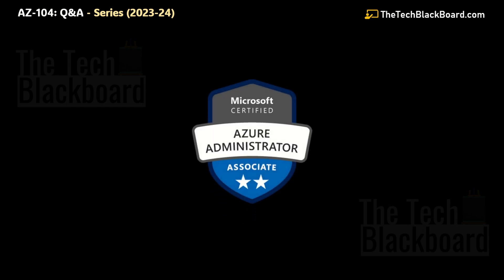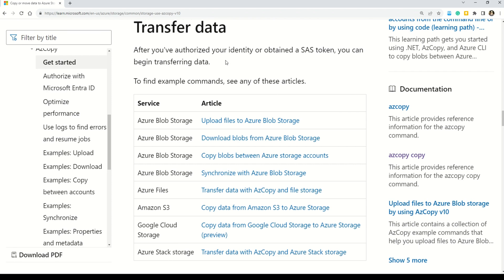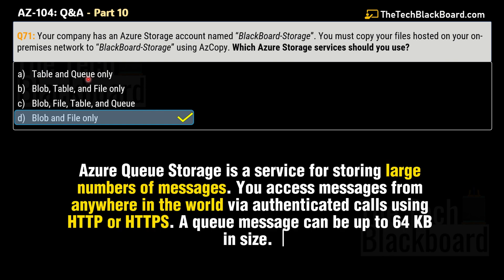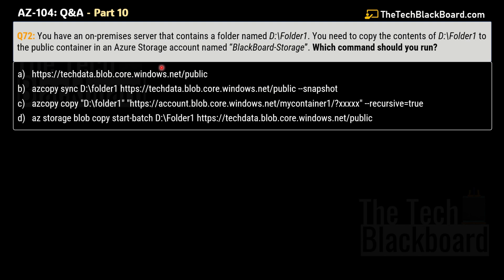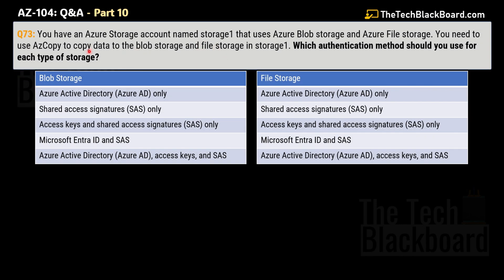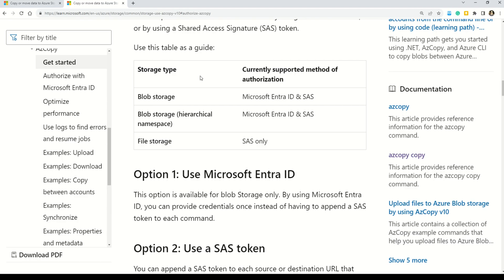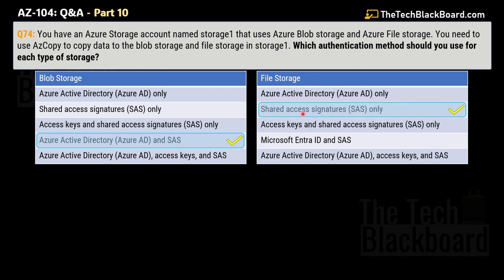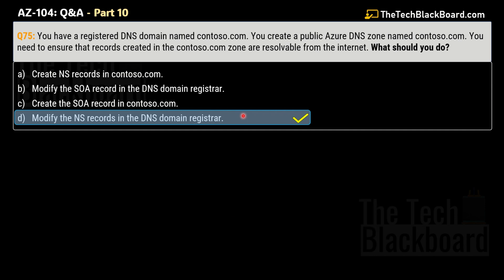EP10: Master the AZ-104 Exam! Sample Questions, Key Concepts, & Expert Tip | 2025